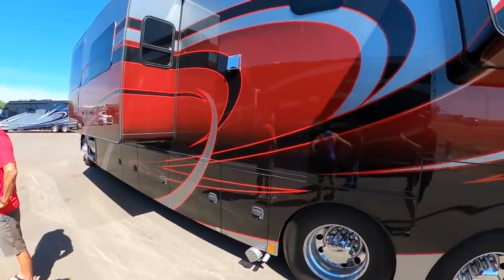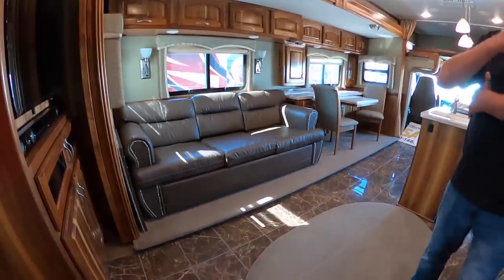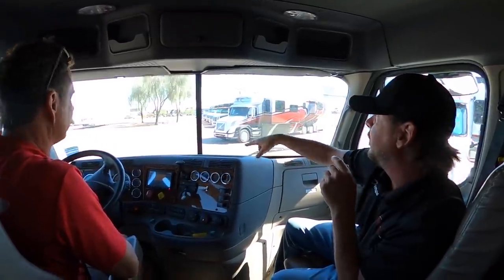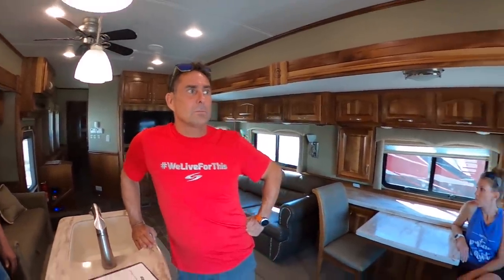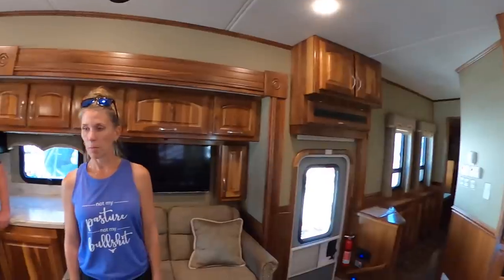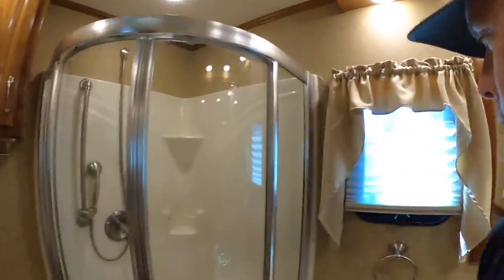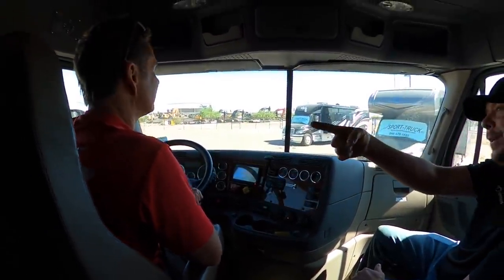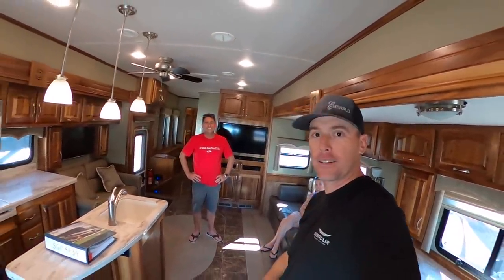MIDLIFE PREVOST TRADING FOR FREIGHTLINER SHOWHAULER?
Thank you Court and Heather from Midlife Prevost on Instagram and  Sport truck Rv for letting me take a look at this awesome Showhauler.  In this video,  Court and Heather check out a show hauler to see how it compares to their Prevost Millennium Coach.